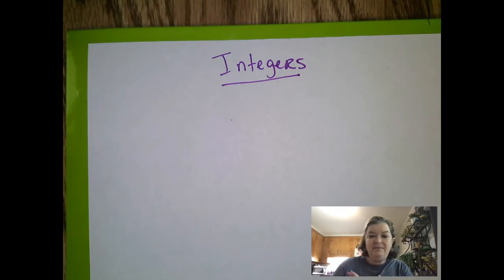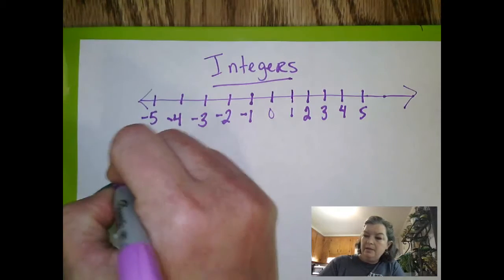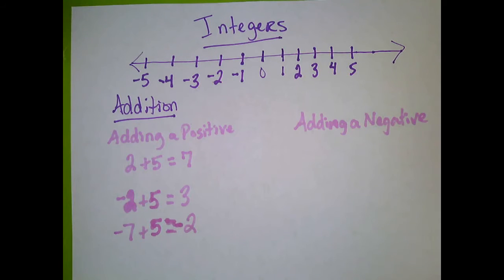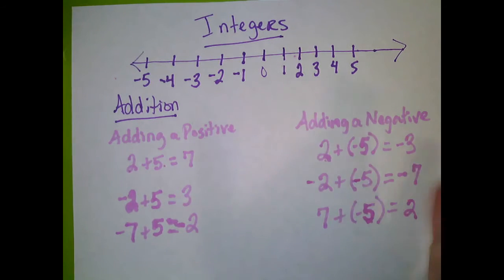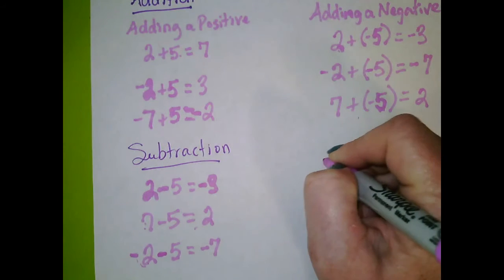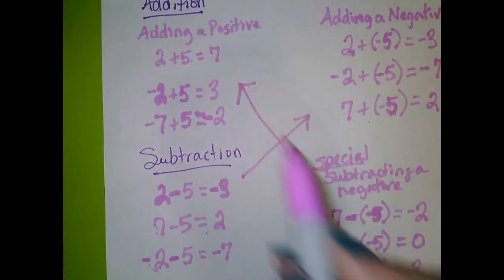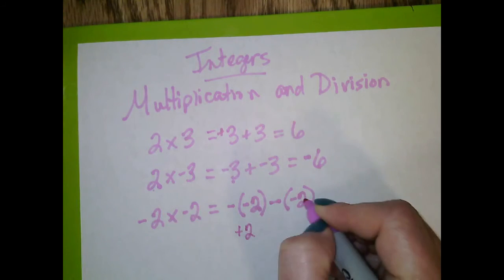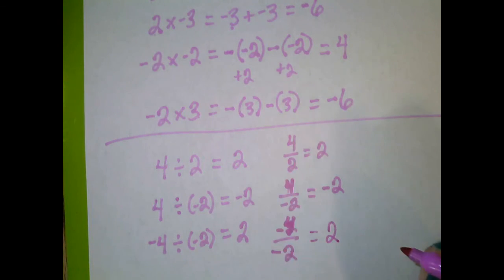Operations with Integers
Watch this video to learn how to add, subtract, multiply, and divide integers.  The focus is to understand how to do these operations with positive and negative numbers.  Follow up the video with practice in Khan Academy!